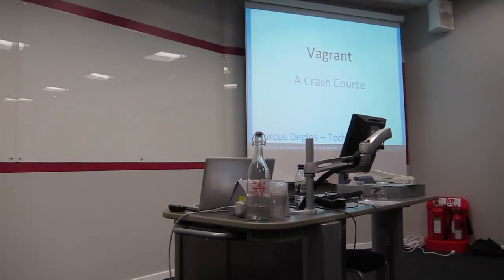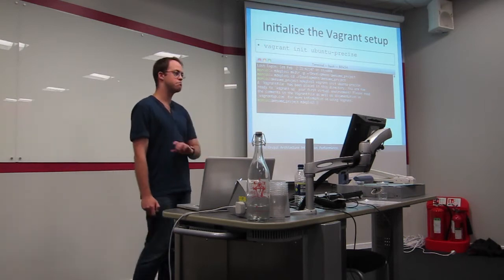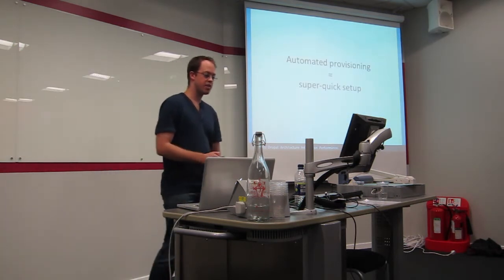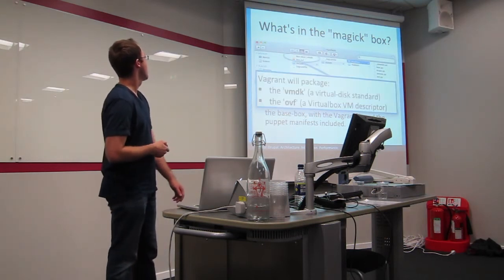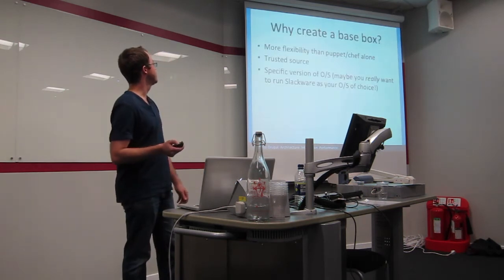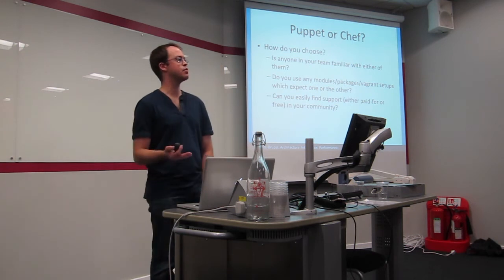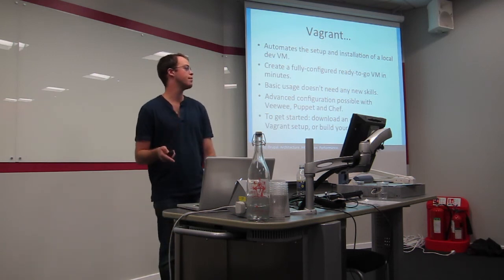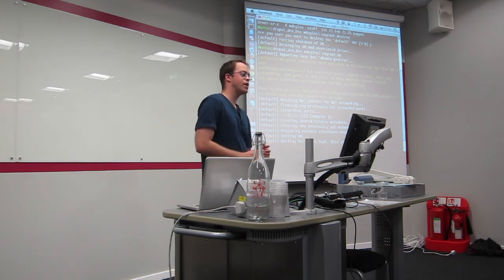DrupalCampLondon 2013: Marcus Deglos - Vagrant: A crash course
Free chocolate cakes and kittehs! (*May not be accurate).
What's more likely to  be accurate is this: your development environment is holding you and your project back.

Development environments are a pain to set up. Whether it's an application that runs on top of your host like MAMP/WAMP/XAMPP, or native apache/mysql/php, it takes time to setup and configure, and that configuration often doesn't match the live environment.
Some job-roles make this problem more obvious - such as short-term project placements lasting a week or two...do you rebuild/reconfigure that environment for each project? Make custom changes (such as setting the PHP memory limit to 1024MB) that you then forget about?
And setup time. New developer joining the project? Give them a day or two to build their environment.

Vagrant solves these problems.

Vagrant provides a way to describe your environment programatically, and then it will build it for you. In minutes. Automatically. Accurately. Every time.

Who's this presentation aimed at?

This presentation if for people who do technical roles (whether that's backend, front-end, site-building, devops...) but who have no or limited experience with Vagrant.
In this case, the experience level "Intermediate" is aimed at someone who's been working with web for a while, rather than any experience in Vagrant or virtual environments. If you're a beginner, you are still welcome along - some of the terms and processes might seem a little arcane (such as setting up a LAMP server), but there's a lot of value in seeing how to use and work with Vagrant.

What's in this presenation?

- What Vagrant is
- Vagrant vocabulary/terminology
- Building a Vagrant environment from scratch
- Using and configuring third-party Vagrant setups
- Some common Drupal-centric Vagrant tools